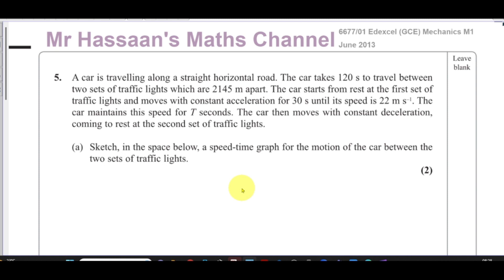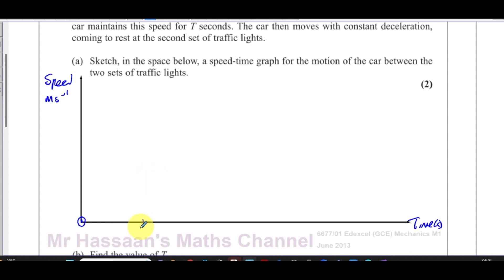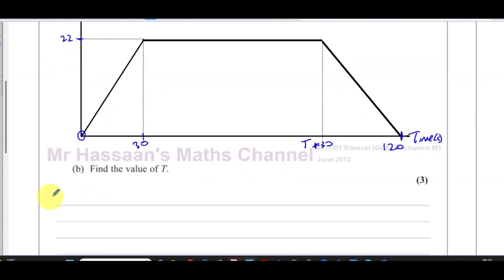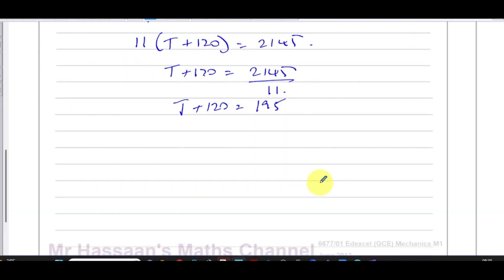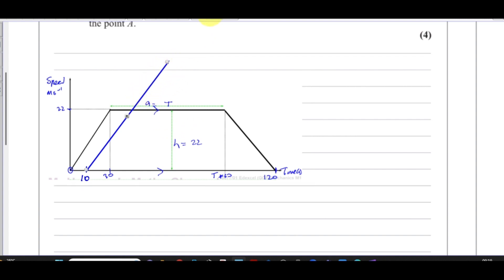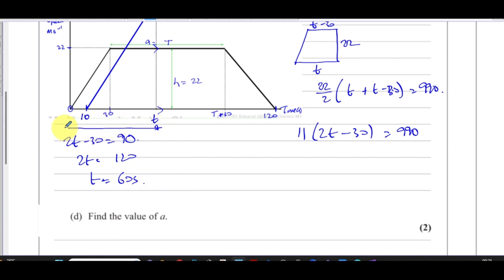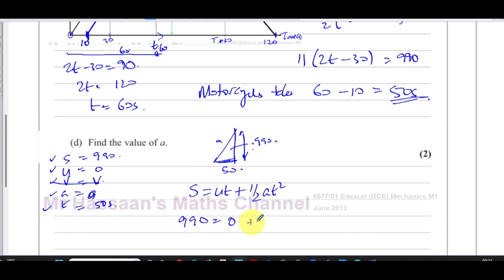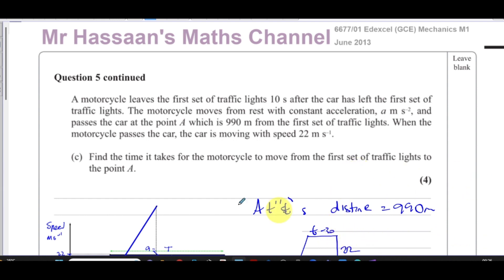Edexcel, (6677/01), M1, GCE, June 2013, Q5, Constant Acceleration, Travel Graphs